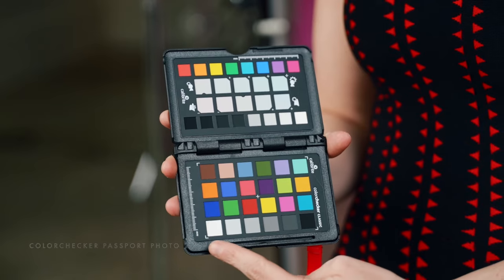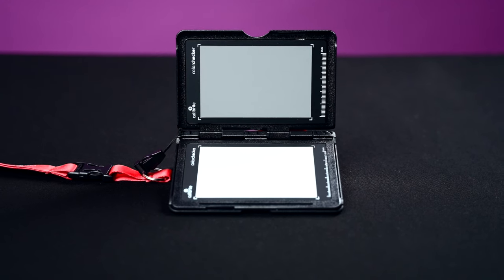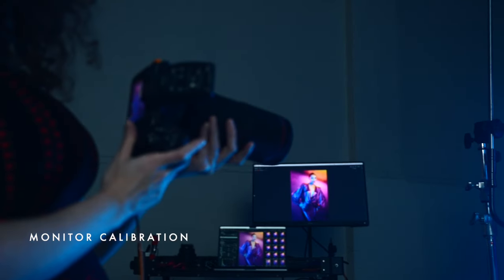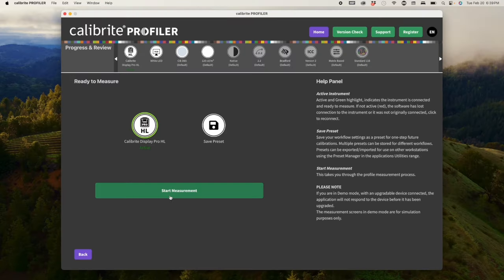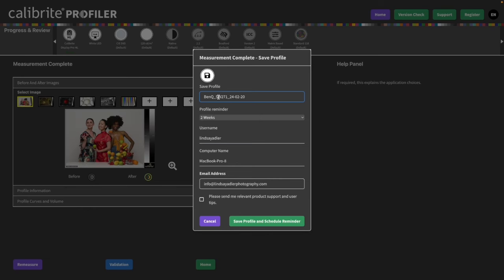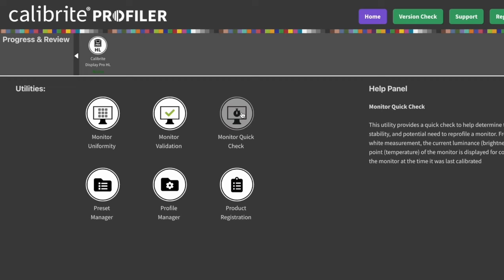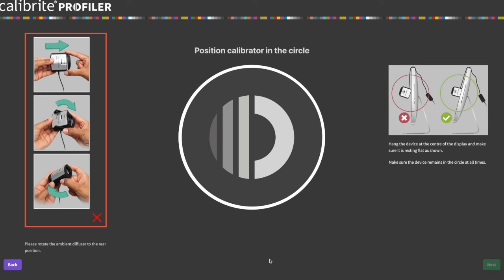Mastering Color Management in Photography with Lindsay Adler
Join Lindsay Adler as she delves into the intricacies of color management in photography. Learn essential techniques to ensure accurate colors from capture to editing. From camera settings to monitor calibration, Lindsay shares her expert insights for vibrant and consistent results.

📷 🔗 Product Links

⏰ Timestamps
00:00 Importance of color in photography
00:23 Color management workflow
00:42 Achieving Maximum color information
00:59 Using color checker for accurate color and white balance
01:16 Applying color correction across all photos in the shoot
01:33 Importance of calibrated monitors for accurate color representation
02:14 Overview of Calibrite Display Pro HL features
02:43 Easy-to-use calibration process with Calibrite Profiler
03:17 Regular monitor recalibration with Quick Check feature
03:35 Creative color grading in photography workflow
03:58 Precise color grading in Photoshop with Adobe RGB color space
04:22 Thanking Calibrite for partnering and encouraging viewers to check them out.